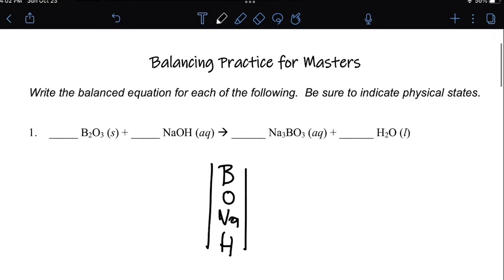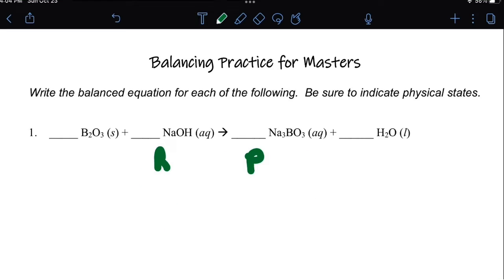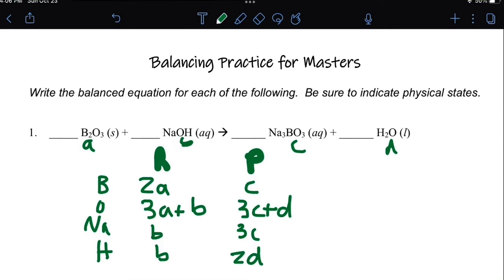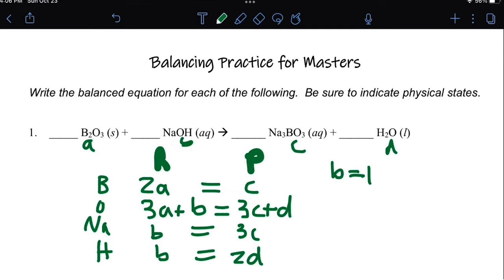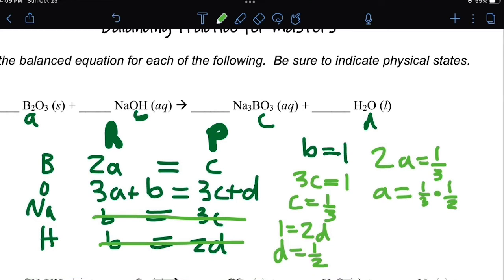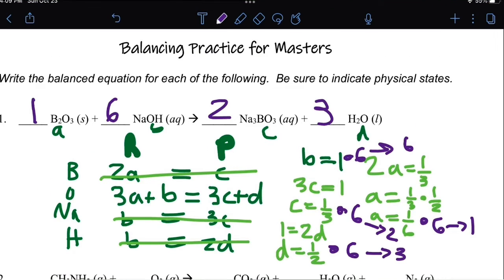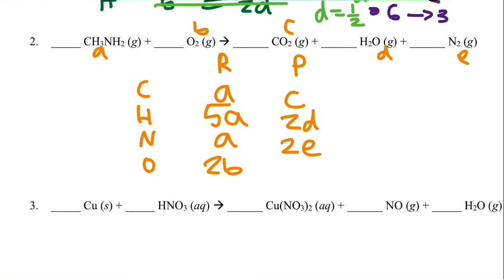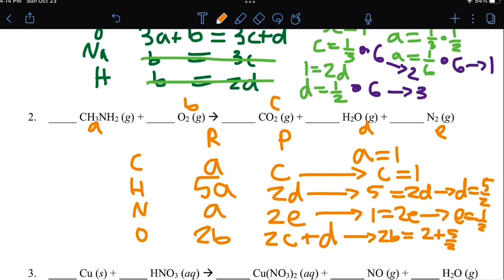Balancing chemical equations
Stuck on a difficult balancing chemical equations problem? Use algebra